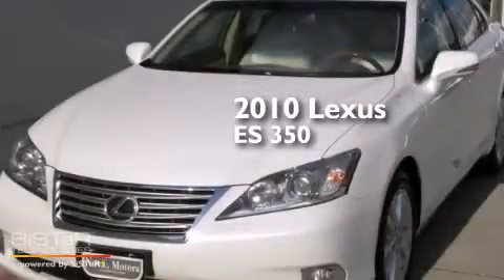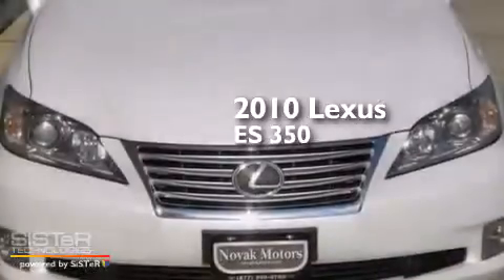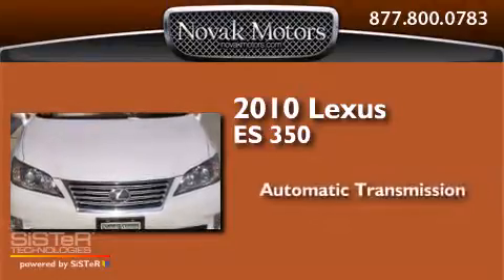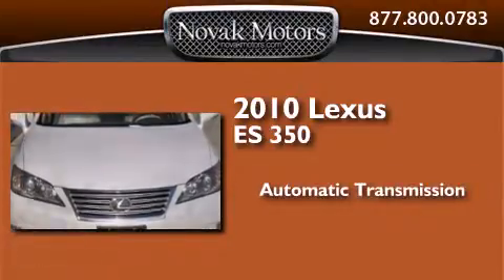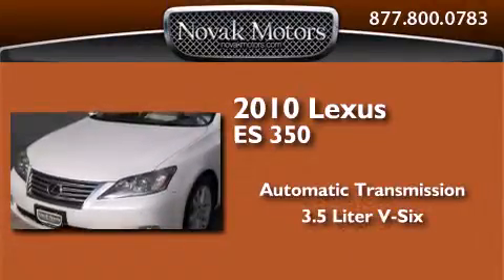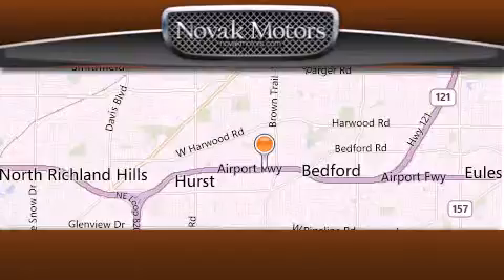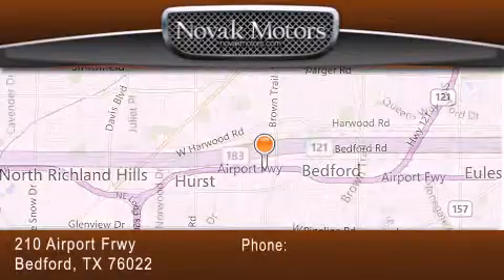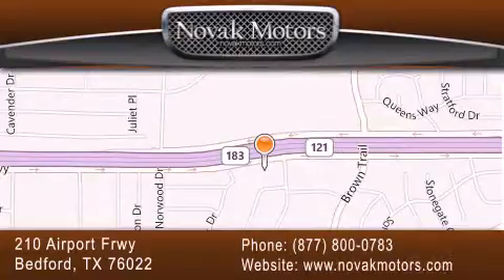2010 Lexus ES 350 Plano TX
We have been honored to serve the Bedford TX area , we promise that your experience at our dealership will exceed your expectations ! Year : 2010 Make : Lexus Model : ES 350 Engine : 3.5L SFI 24-valve V6 engine -inc: dual variable valve timing w/i Trans . : Automatic Exterior : - Miles : 38,490 Interior : - Stock : 11687 Novak Motors TX 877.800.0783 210 Airport Freeway Bedford , TX 76022